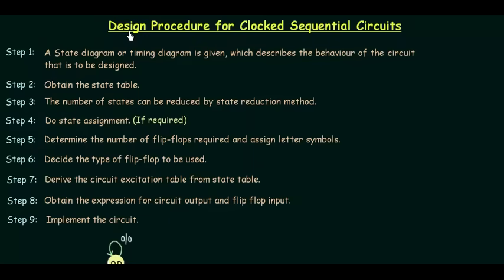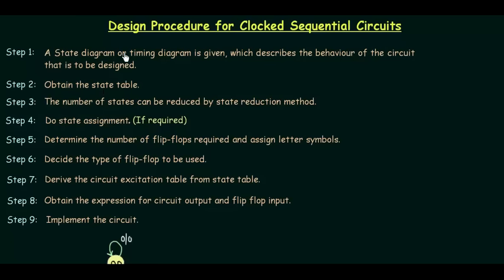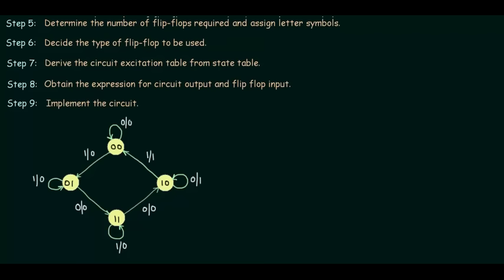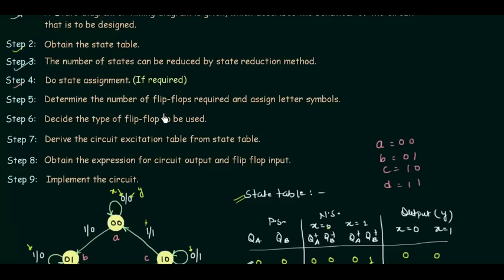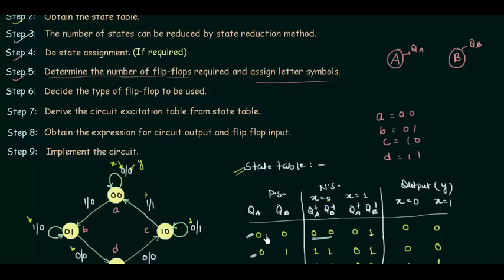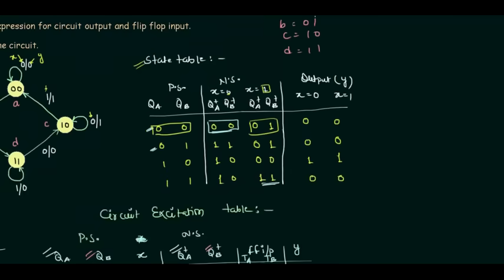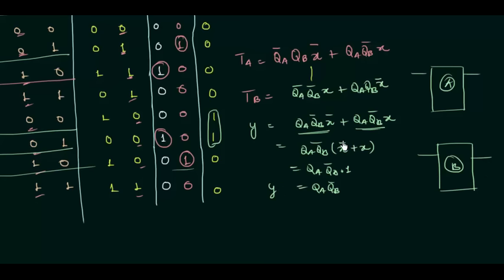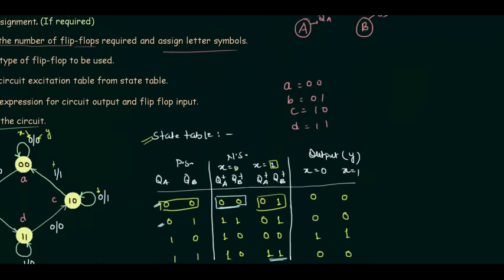Design Procedure for Clocked Sequential Circuits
Digital Electronics: Design Procedure for Clocked Sequential Circuits

Topics discussed:
1) Design Procedure for Clocked Sequential Circuits.